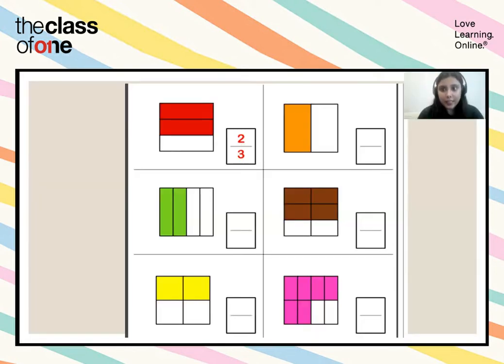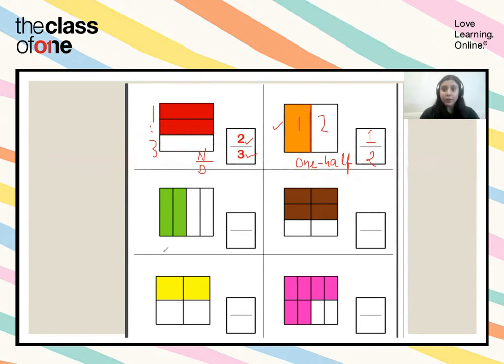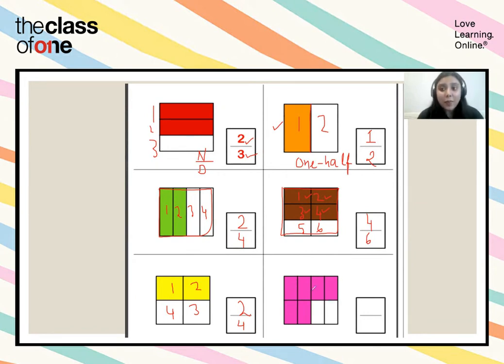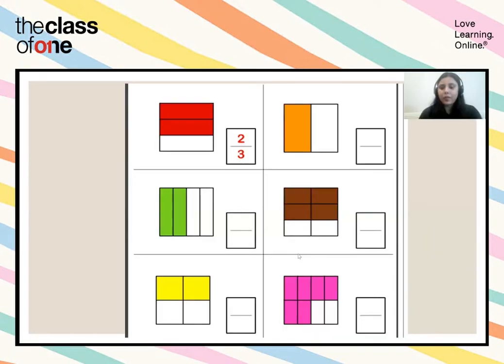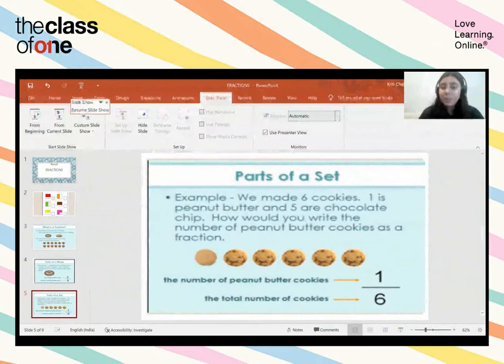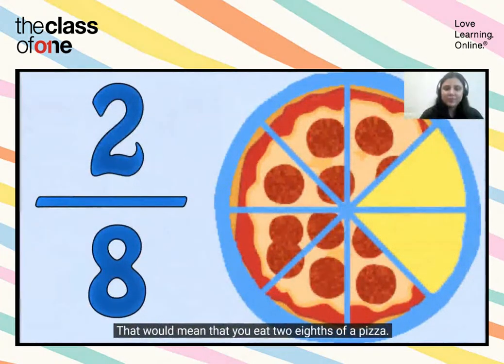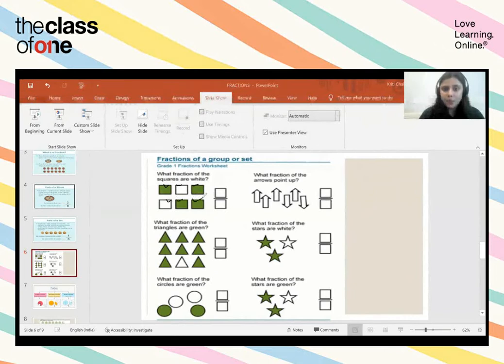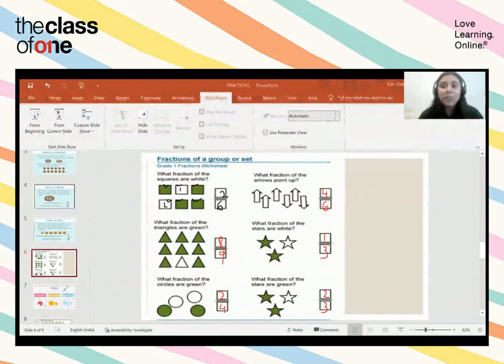Fractions -Class 4 Math" | The Class Of One